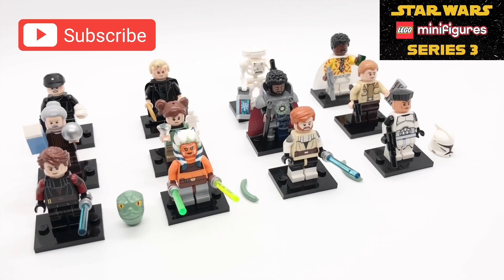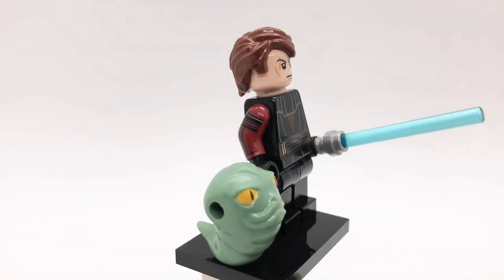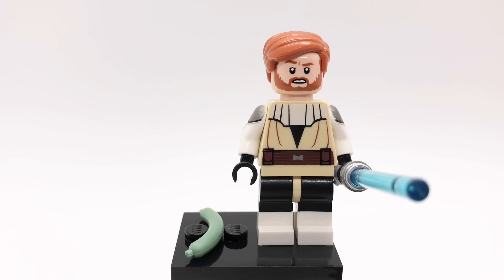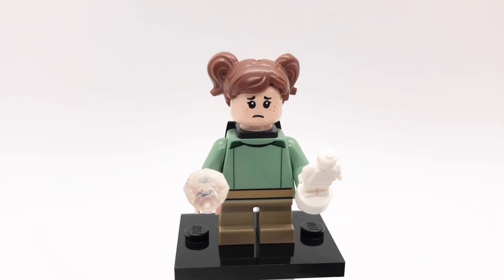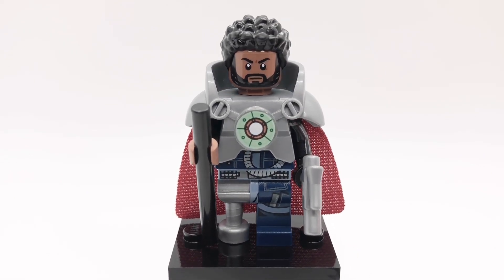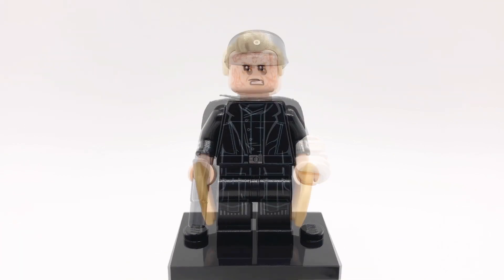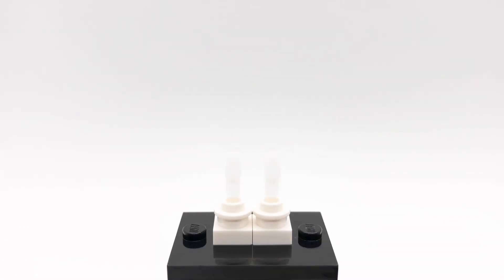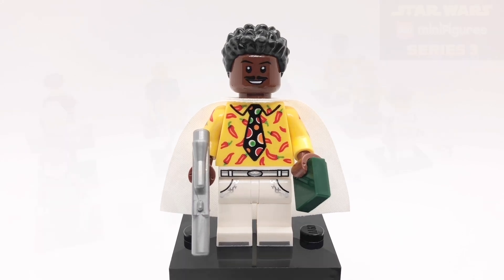LEGO Star Wars Custom Minifgure Series 3 (Canon Spin-Off Movies: Clone Wars, Rogue One, and Solo)!